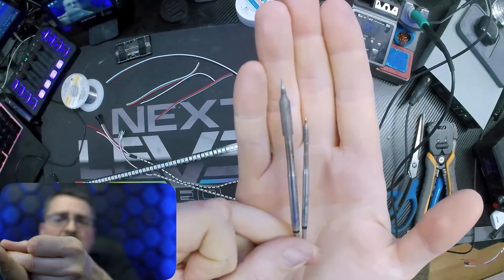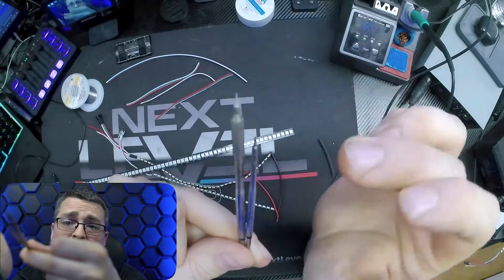Soldering Made Simple: A Beginner's Guide To Perfect Joints Every Time!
Are you new to the world of soldering or looking to refine your skills? Join us in this detailed tutorial where we break down the basics of soldering, from choosing the right tools to achieving flawless solder joints. Whether you're working on electronics, jewelry, or DIY projects, this guide will equip you with the skills and confidence to solder like a pro. We'll cover techniques, safety tips, and troubleshooting common issues. Get ready to heat up your soldering iron and join us on this journey to mastering the art of soldering!

Cheaper alternative iron(Xtronic)
Solder(Kester)
Wire Strippers(MulWark)
Wire Cutters(Channel Locks)
Wire Cutters(Irwin)
Solder M8